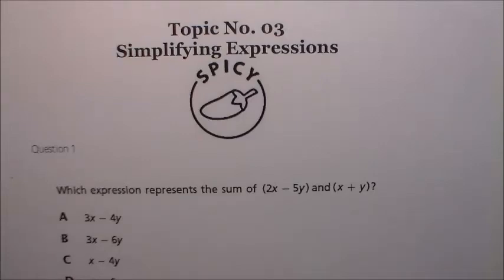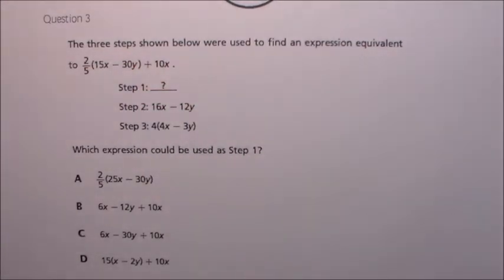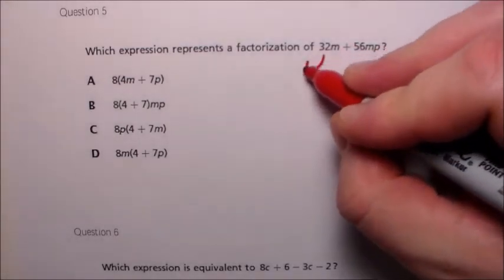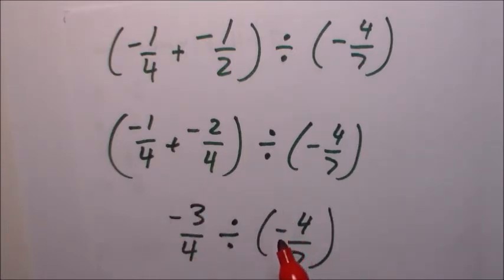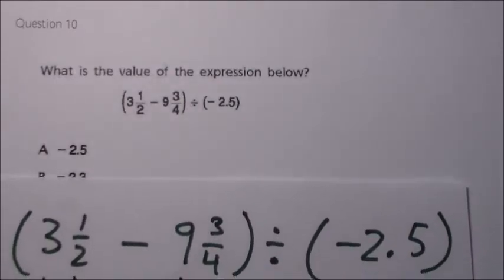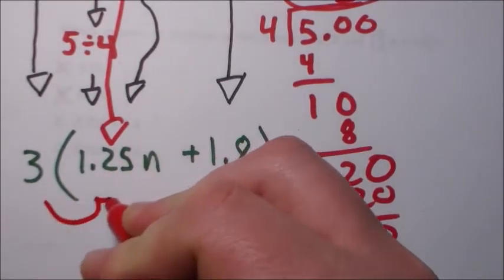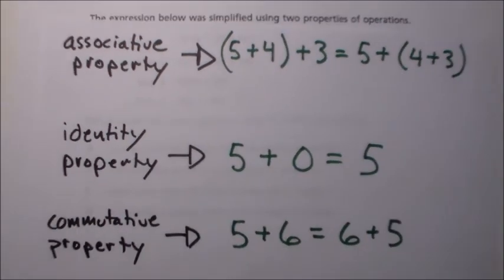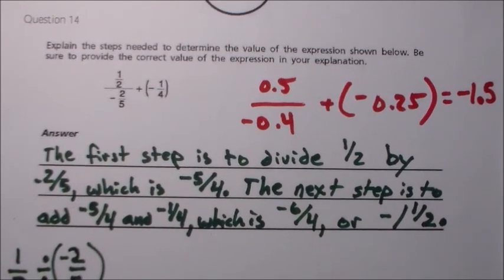03 Simplifying Expressions